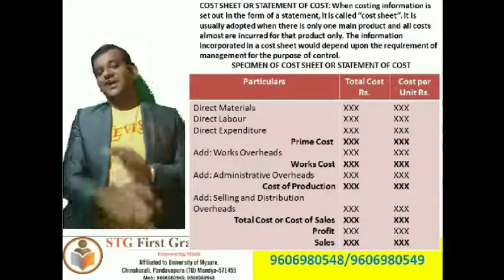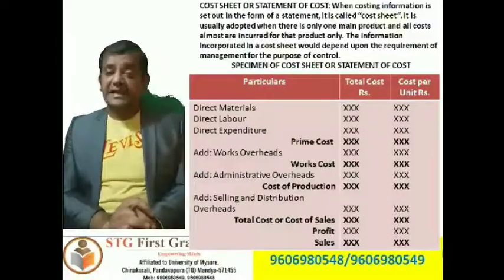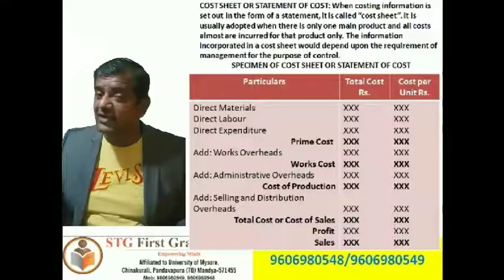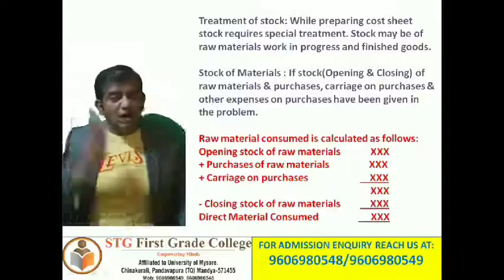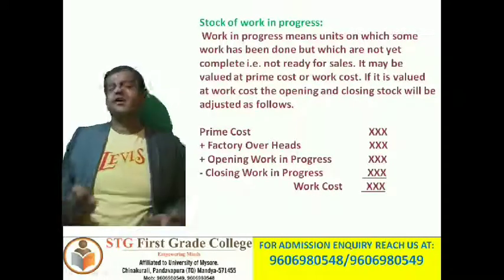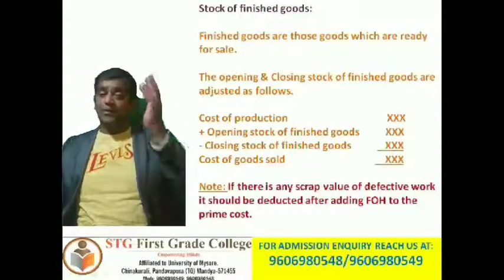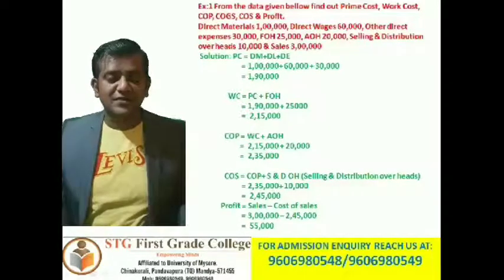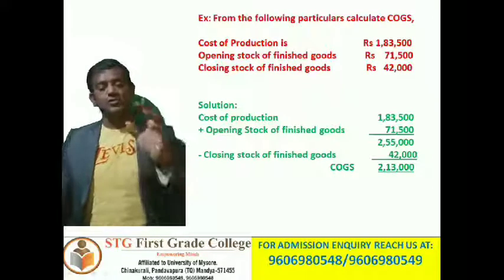Cost Accounting Video 6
Basics of preparation of Cost sheet